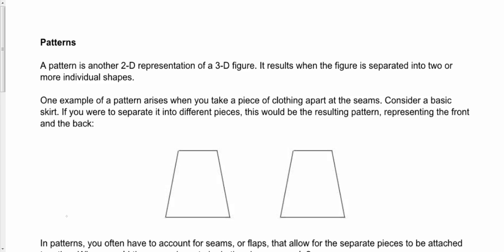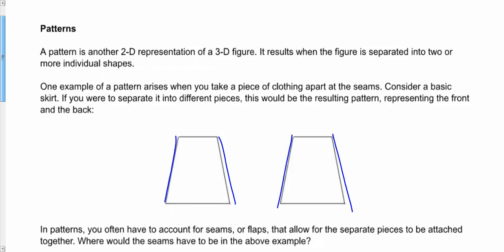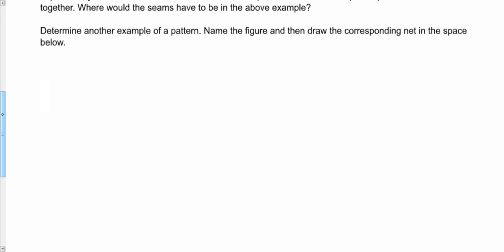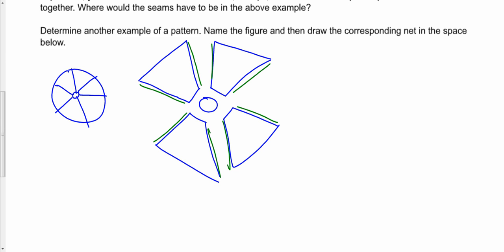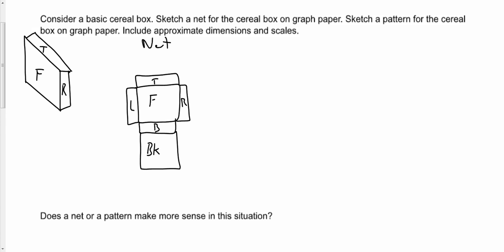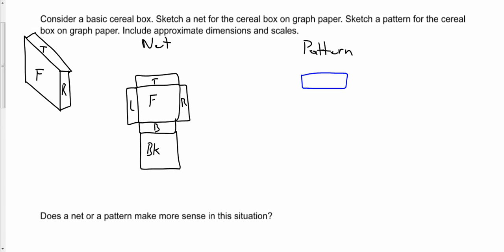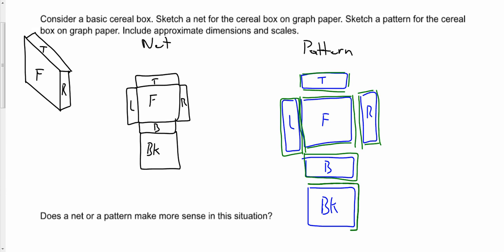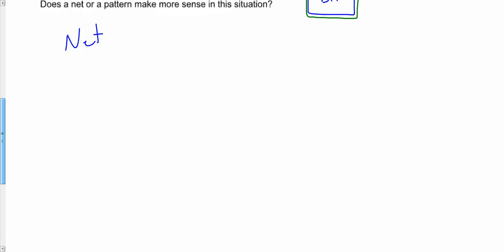U6L4 Nets and Patterns P2 Pattern Diagrams